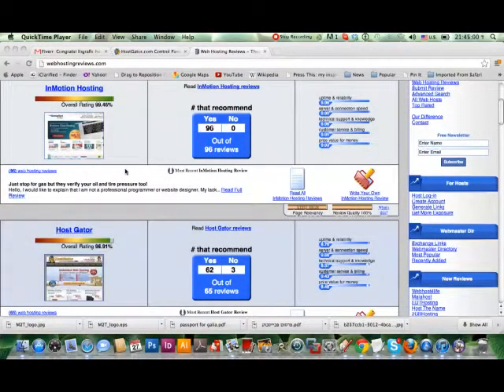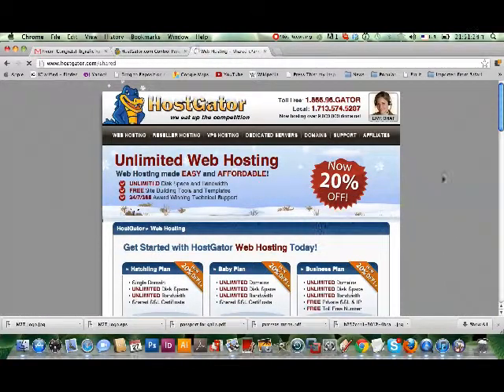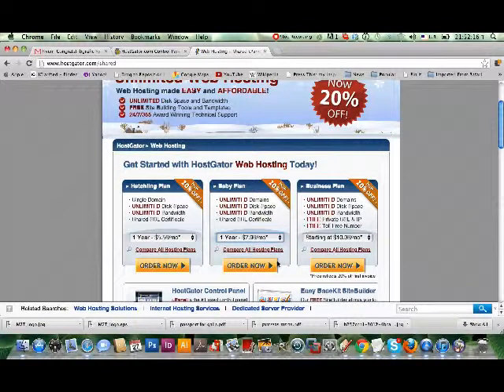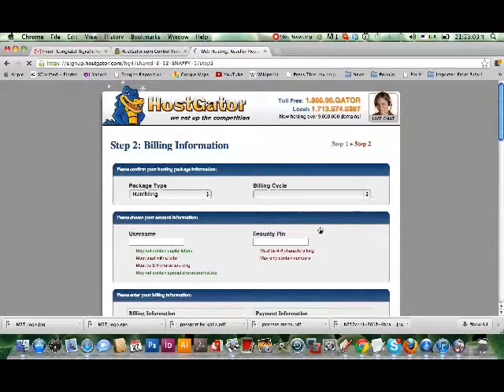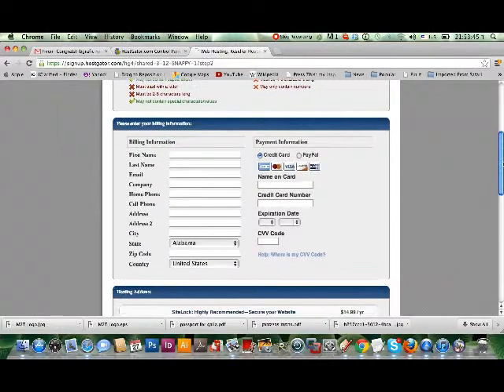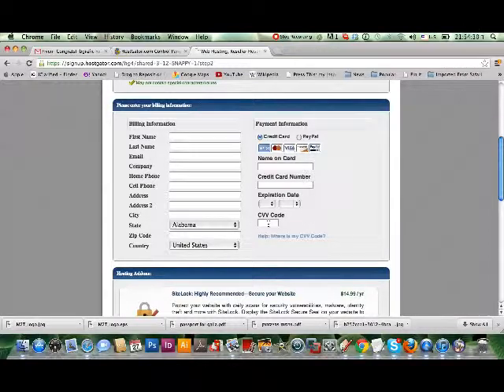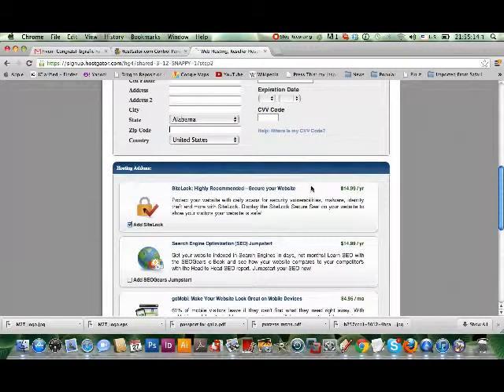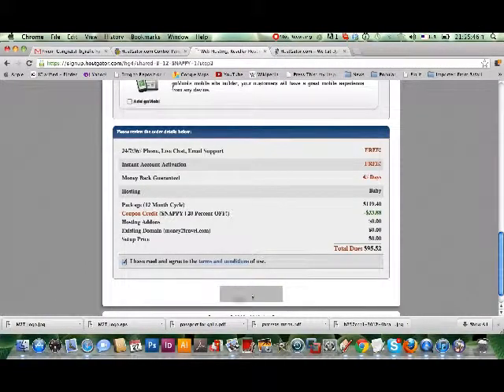How to choose your web hosting service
In this tutorial we will learn how to choose a web hosting service